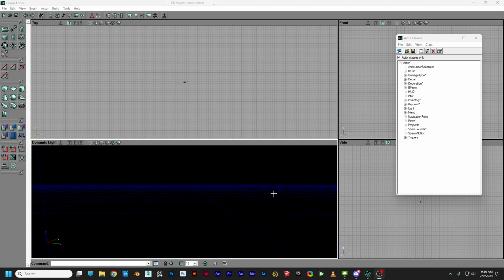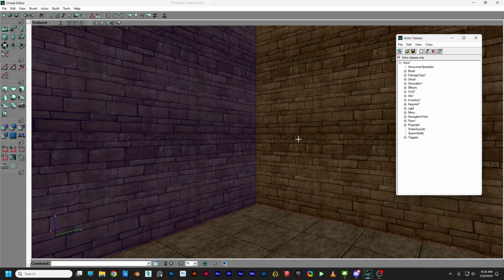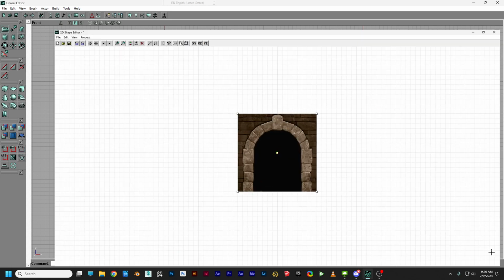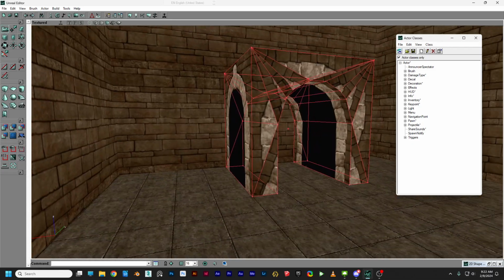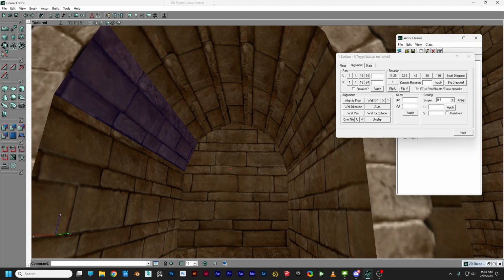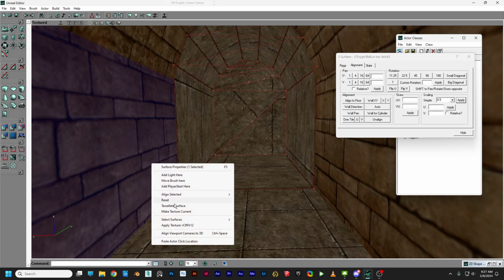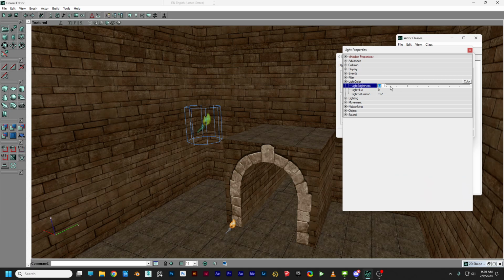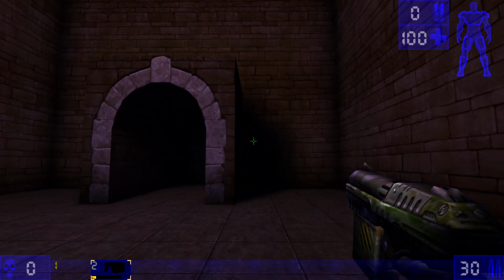UT99: 2D Shape Editor Doorway Arch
Basic look at using the 2D Shape Editor. Touch on texture alignment and zone lighting.